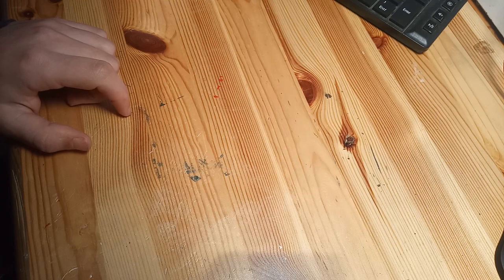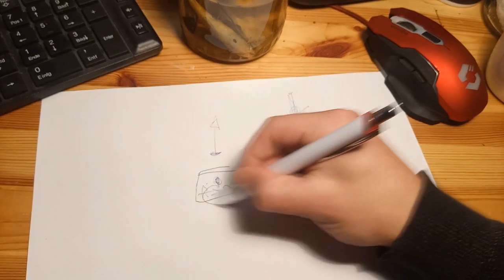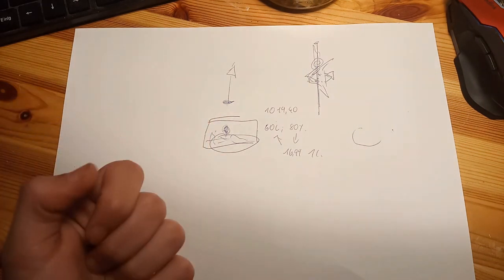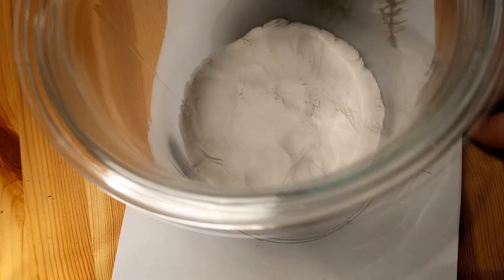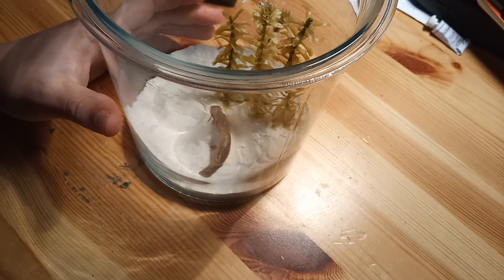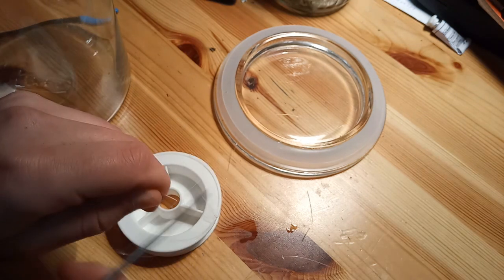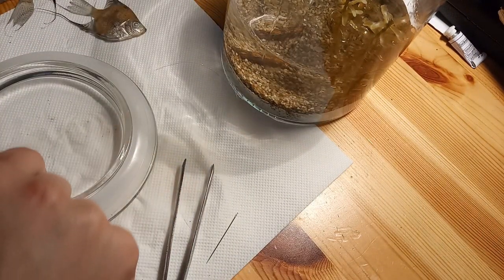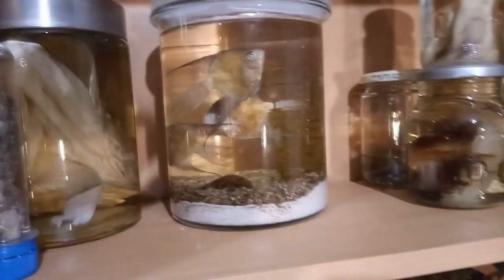How to Taxidermy an Aquarium with dead fish